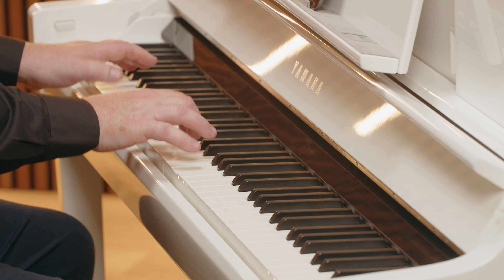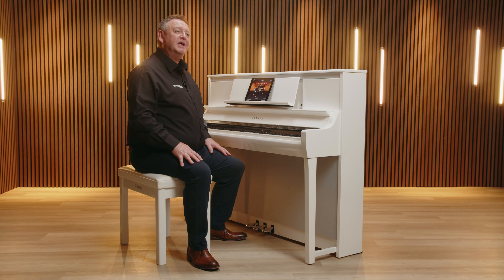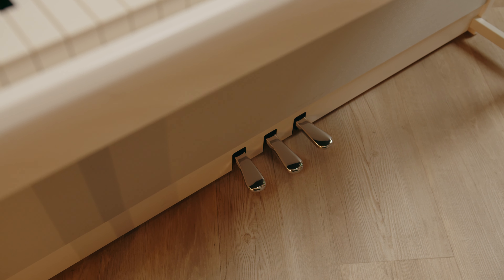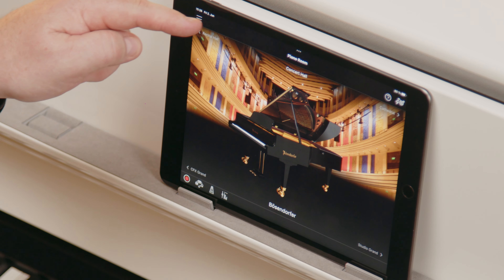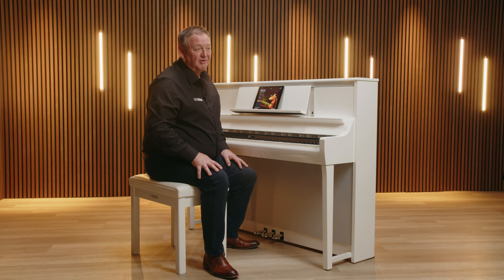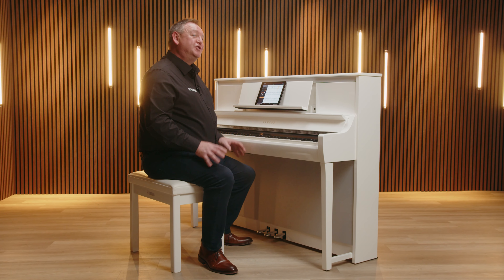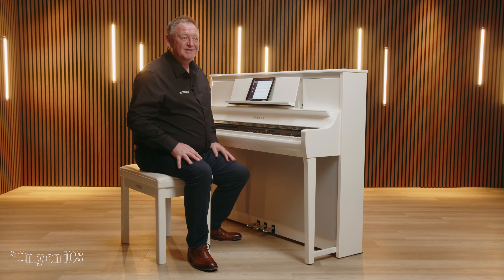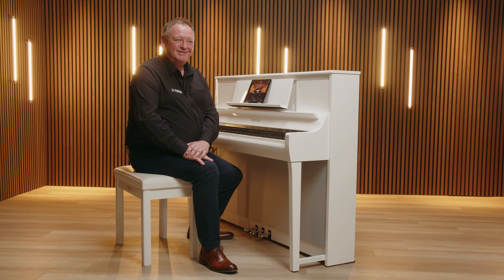Yamaha XPERTS | Clavinova CSP-200 Series | EN | Yamaha Music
Welcome to Yamaha XPERTS – Clavinova CSP-200 Series
In these sessions we’ll review various Yamaha digital pianos and keyboards, showing their various functions and explaining which model may be right for you. Along the way there’s also some useful tips to help you get the most from your new Yamaha instrument.